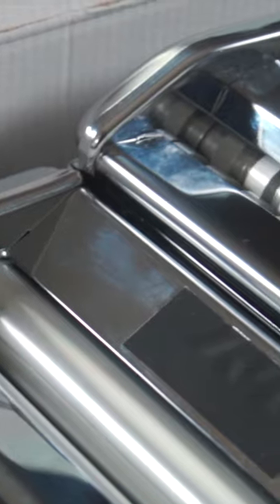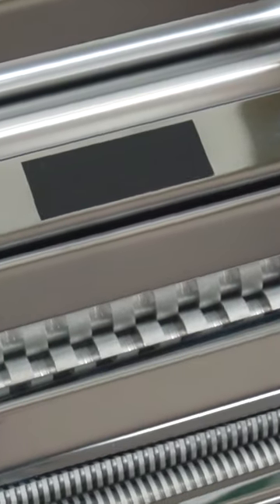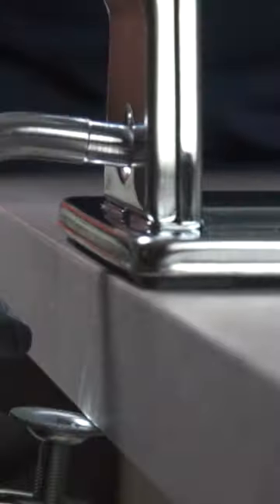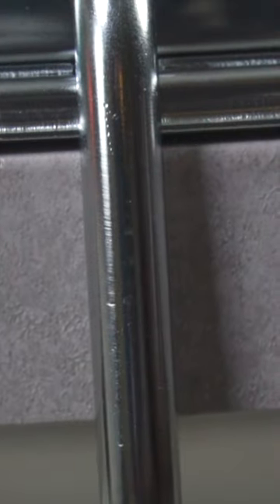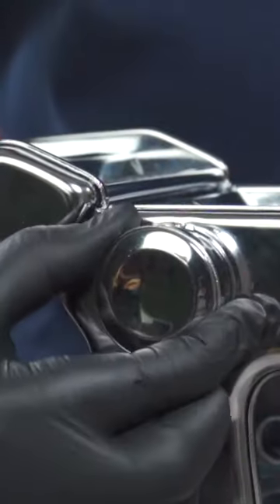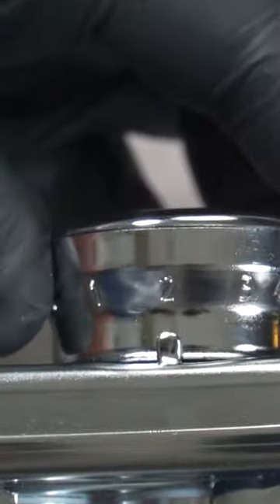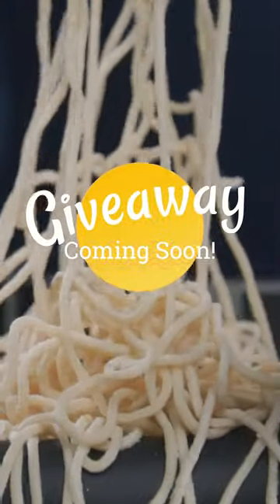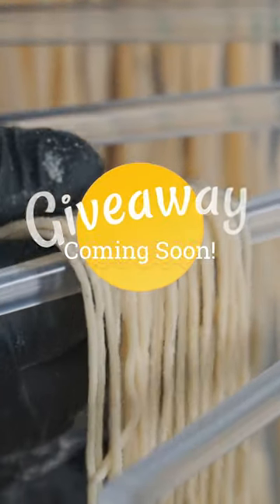Turn This Dial To Unleash Deliciousness! Marcato Atlas 150 Pasta Maker 🍝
The Marcato Atlas 150 is a popular and highly rated pasta maker that has been designed to help home cooks create fresh, homemade pasta with ease. With its durable, high-quality construction, adjustable settings, and straightforward operation, this machine is the perfect choice for anyone looking to take their pasta-making skills to the next level.

The Atlas 150 is made from a combination of chrome-plated steel and high-impact plastic, giving it the strength and durability needed to handle the demands of frequent use. This pasta maker also features adjustable rollers that allow you to create pasta in a variety of thicknesses, from a thin spaghetti to a thick fettuccine. Additionally, the rollers are covered with a non-stick coating, making it easy to clean and maintain the machine.

One of the key features of the Atlas 150 is its ease of use. The machine comes with a comprehensive manual, as well as a variety of recipes and tips, so you can start making fresh pasta right away. The machine also has a simple crank handle that is easy to turn, even if you're a beginner. Additionally, the pasta maker is designed to be compact and easy to store, making it a great choice for home kitchens with limited counter space.

Another benefit of the Marcato Atlas 150 is that it allows you to make a wide range of pasta types, including spaghetti, lasagna, ravioli, and more. This is thanks to the multiple attachments that are available, including a cutting blade, a ravioli cutter, and a fettuccine cutter. With these attachments, you can create pasta with different shapes, sizes, and textures, allowing you to experiment with different recipes and create pasta dishes that are truly unique.

In conclusion, the Marcato Atlas 150 pasta maker is a high-quality and versatile machine that is ideal for anyone looking to make fresh, homemade pasta. With its durable construction, adjustable settings, and ease of use, this pasta maker is sure to become a staple in your kitchen. Whether you're an experienced pasta-maker or a beginner, the Atlas 150 is an excellent choice that is sure to bring you years of pasta-making enjoyment.